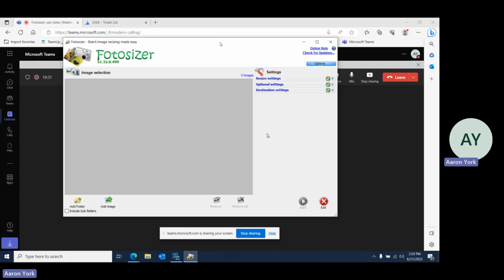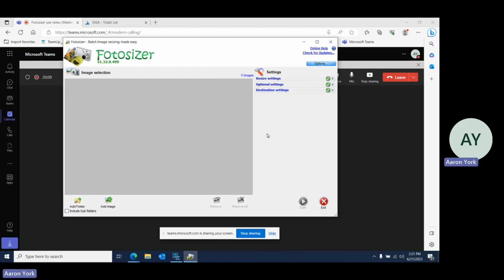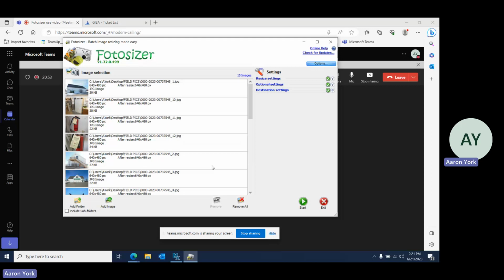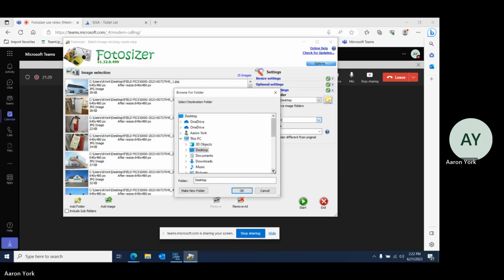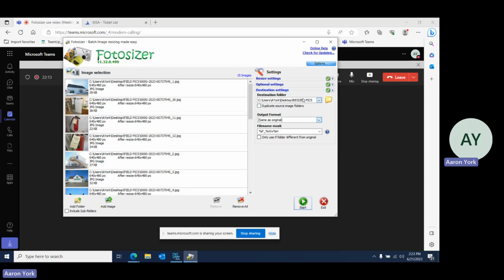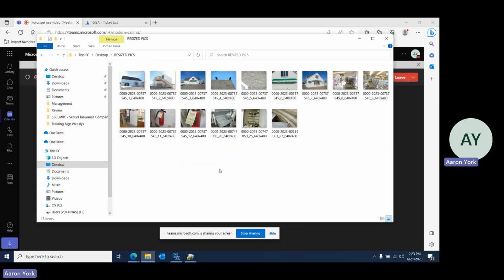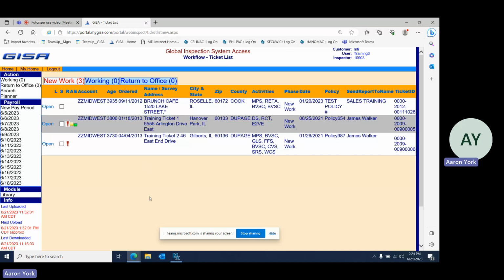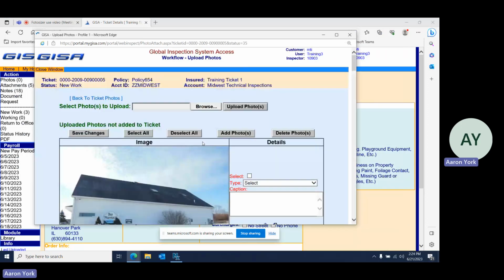How to Resize Photos using Fotosizer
Walkthrough on how to resize your photos with Fotosizer